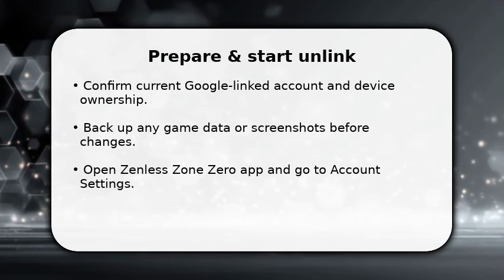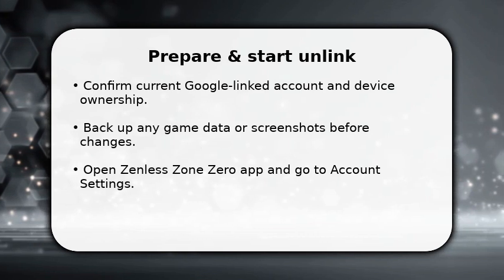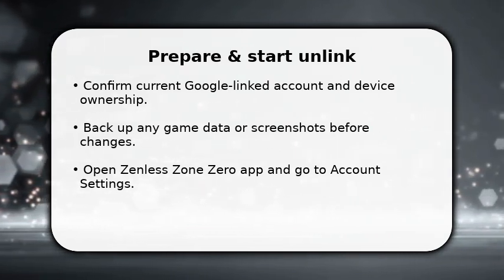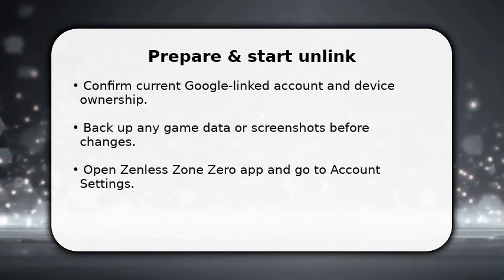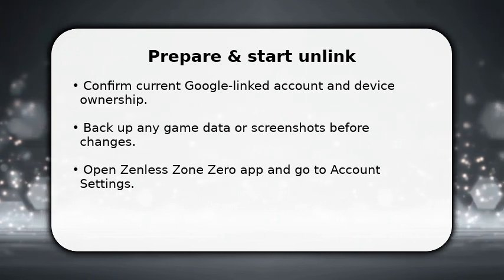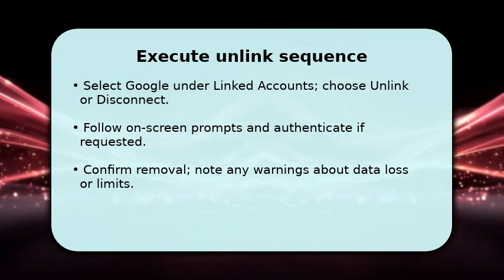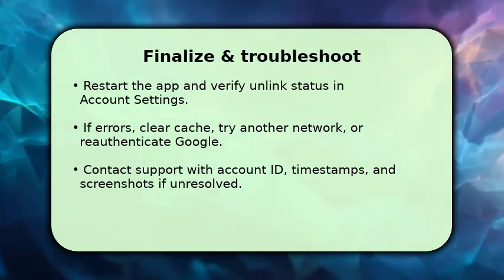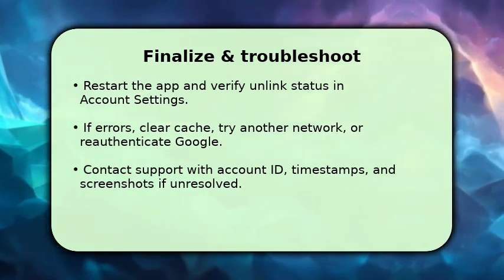How to Unlink Google Account in Zenless Zone Zero (full Guide)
How to Unlink Google Account in Zenless Zone Zero (full Guide) | 🔒 Surfshark VPN Deal — Stay private and secure. $1.99/mo + 3 Months Free ▸

Discover the step-by-step process to unlink your Google account from Zenless Zone Zero. This comprehensive guide covers all necessary actions, ensuring a smooth transition and maintaining online privacy.

unlink Google account, Zenless Zone Zero disconnect, remove Google login, account separation process, online privacy steps for Zenless Zone Zero, Google sign-out guide, disengage from social media platforms, data detachment tutorial, privacy settings adjustment in apps, deauthorize account on websites